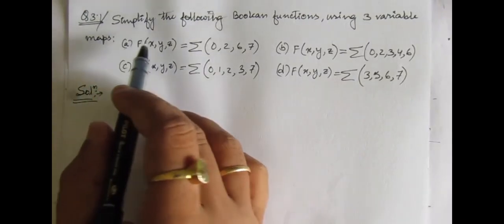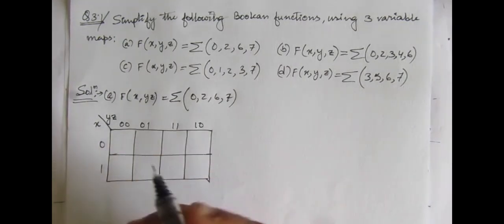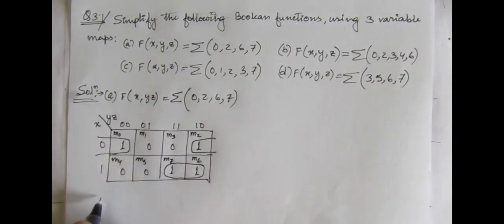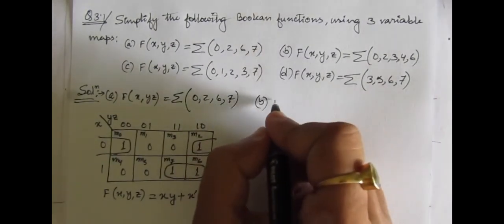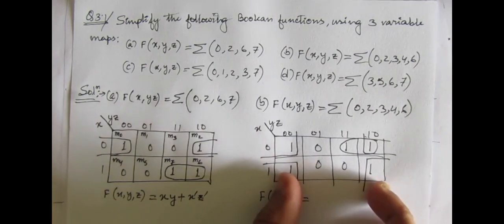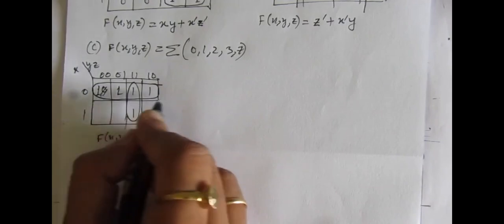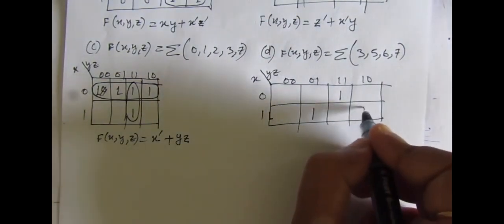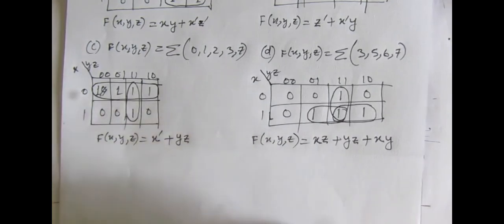simplify boolean expression